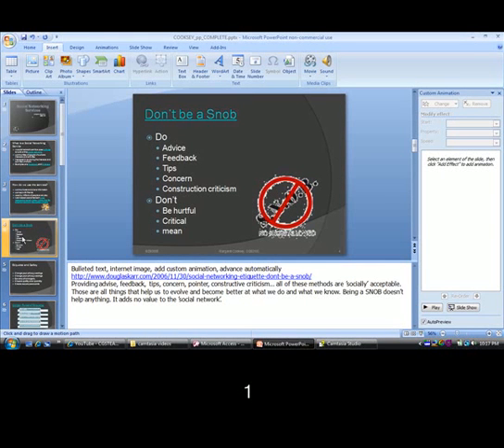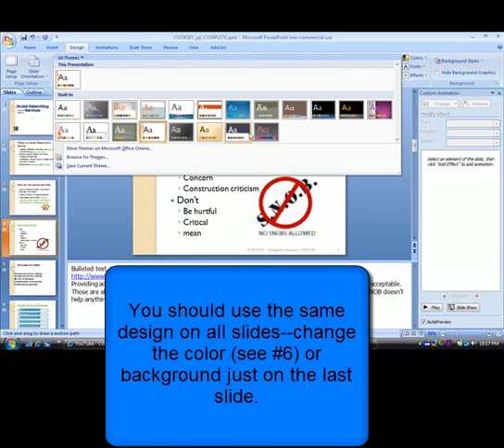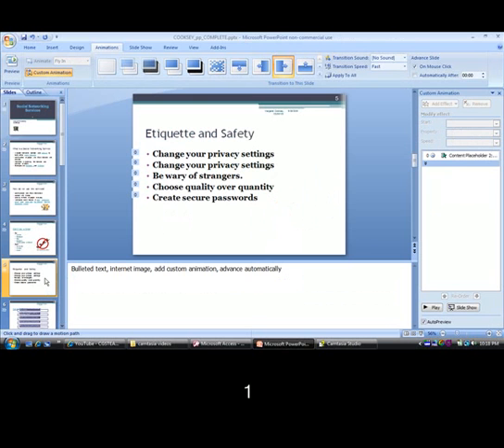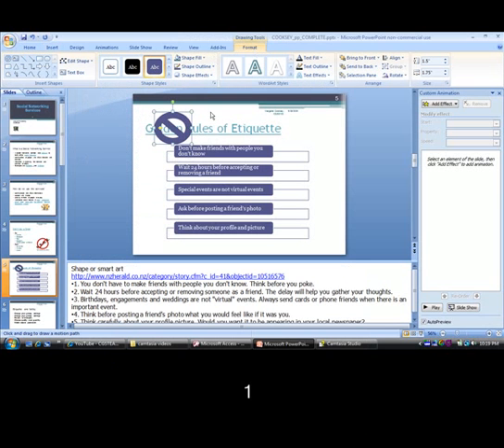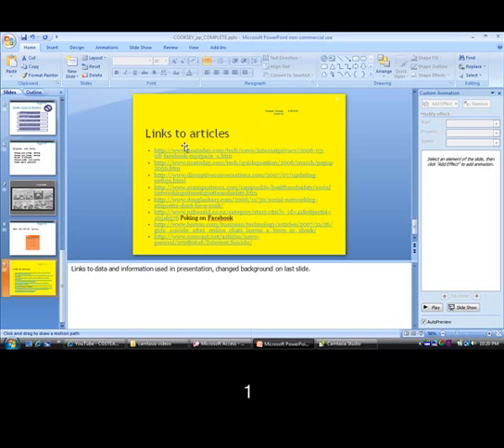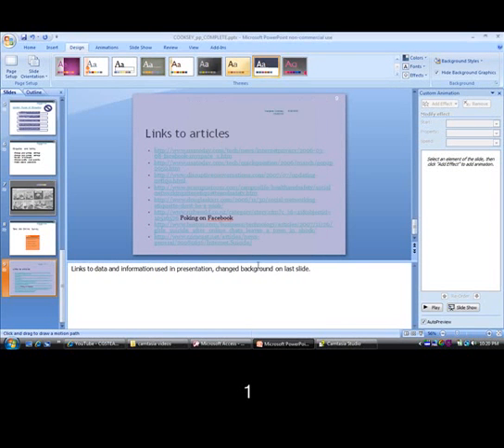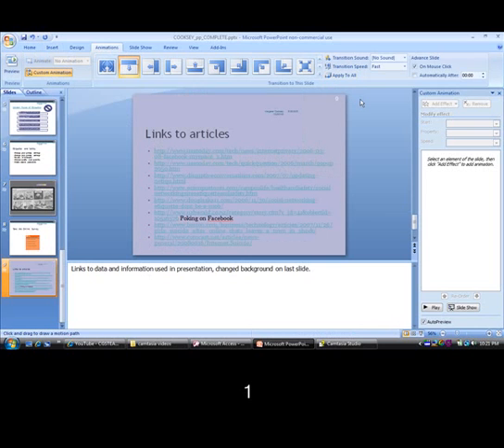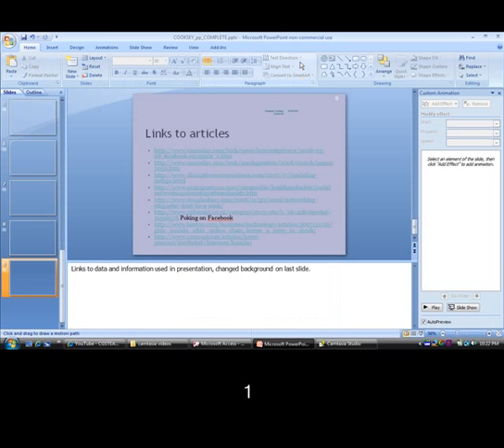CGS2100 PowerPoint Part 2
CGS2100 PowerPoint tutorial for course, part 2